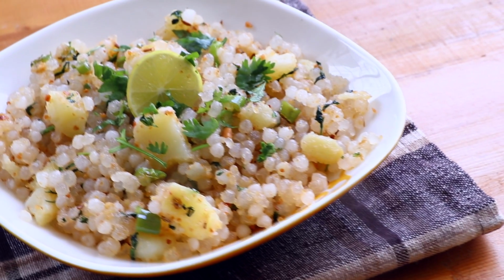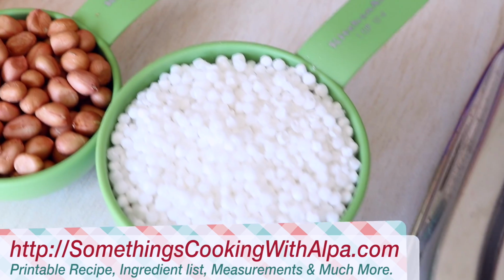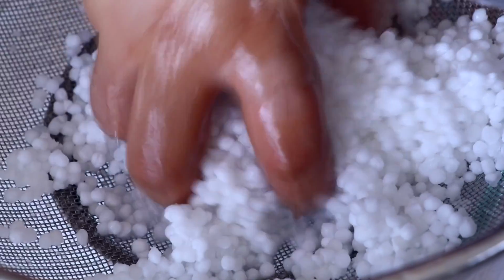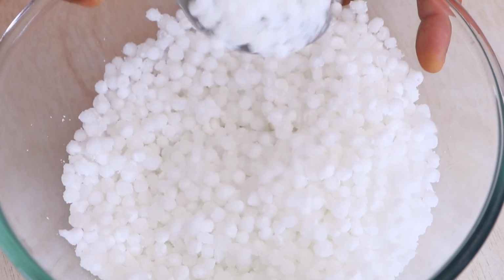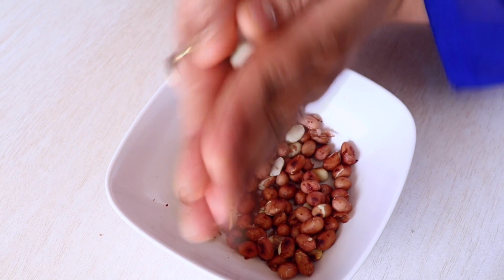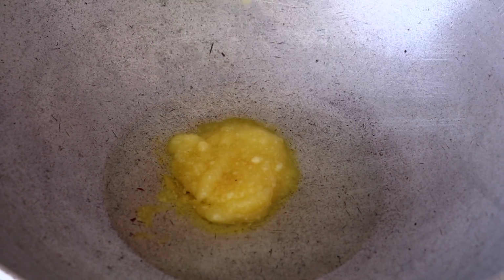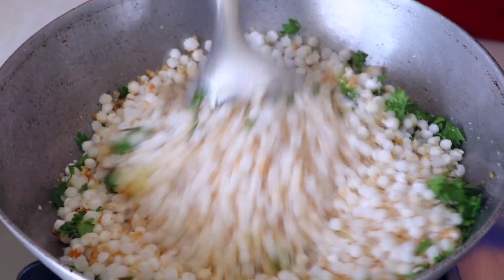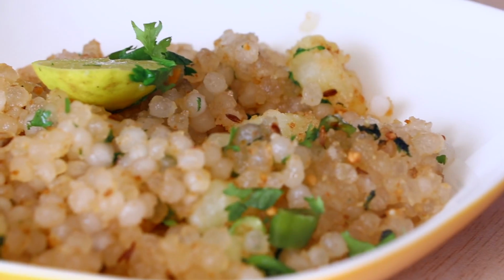Authentic Sabudana Khichdi recipe for fasting, How to soak sabudana.something's cooking with alpa.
👉🏼 Get the Ingredient list, step-by-step written, printable and Mobile ready "Sabudana Khichdi" recipe with measurements on my

Sabudana khichdi is one of the most preferred fasting food. And it’s very popular during shivratri, or navaratri or any similar hindu religious occasion. But It’s so delicious that even when you are not fasting you can make it for breakfast. Its also very easily available as street food, and even in restaurants and is widely eaten throughout the year.

Sabudana Khichdi is made from soaked sabudana ( pearl tapioca) and is typically prepared in Maharashtra, madhya pradesh, Rajasthan and Gujrat. But with its growing popularity the whole of india is now eating this delicious super easy dish. So if you are in an area where you don’t get this dish you can follow my easy step by step recipe of soaking the sabudana to the final product which is mouthwatering Sabudana Khichdi.

Ingredients to make Sabudana Khichdi

1 cup ‏Sabudana / Sago
1 medium sized ‏Potato - boiled and cubed
1/2 cup ‏Peanuts
¼ cup ‏Cilantro / Dhaniya
½ tsp ‏Cumin seeds / Jeera
2 ‏Mild green chillies
1 tbsp ‏Sugar
1/2 ‏Lemon / Lime
2 tbsp ‏Oil
1 tbsp ‏Clarified Butter/ Ghee
as per taste ‏salt